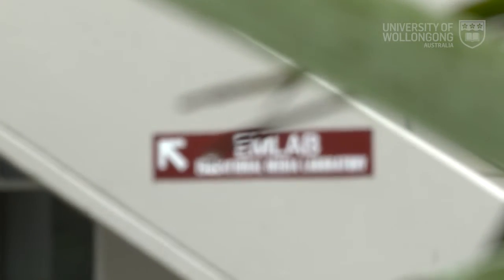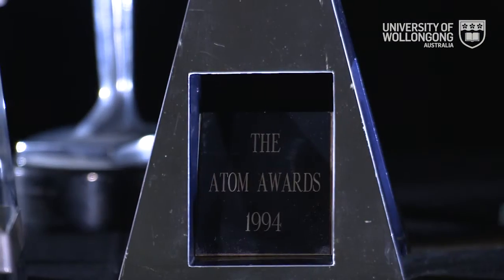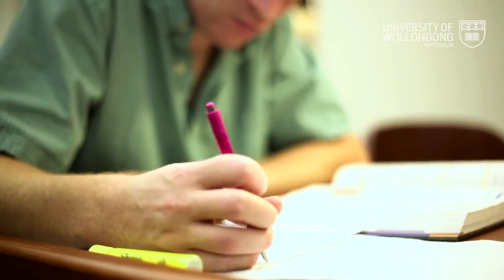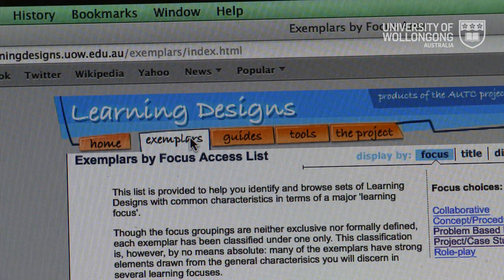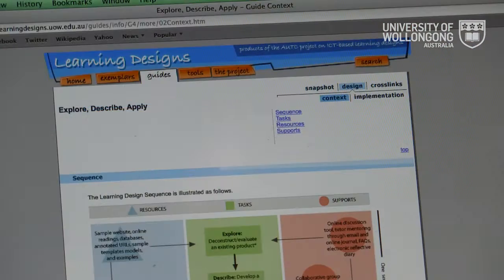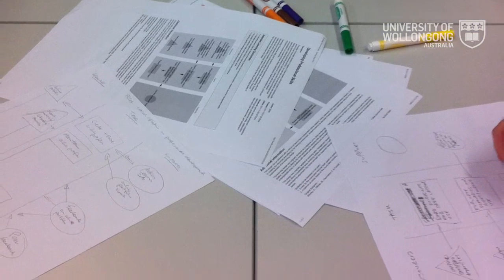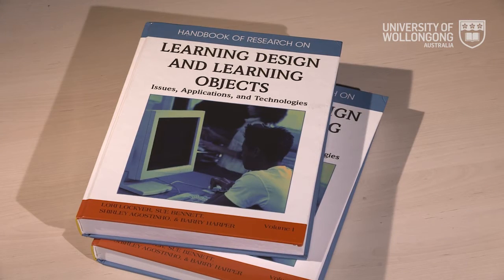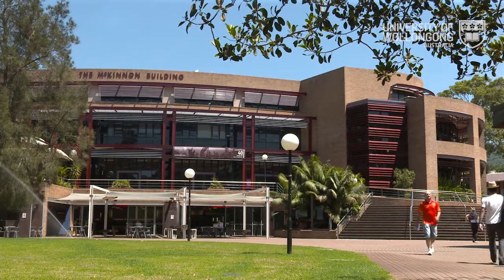Excellence in Teaching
Interview with key staff members from IMM Unit UOW (Professor Barry Harper, Associate Professor Shirley Agostinho, Professor Lori Lockyer and Professor Sue Bennet)